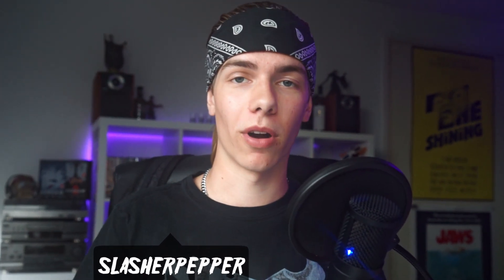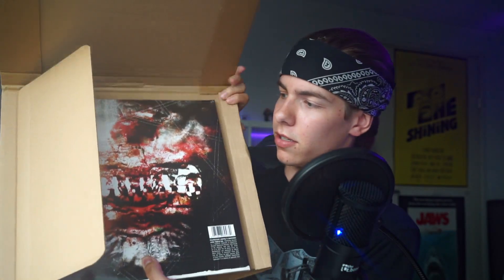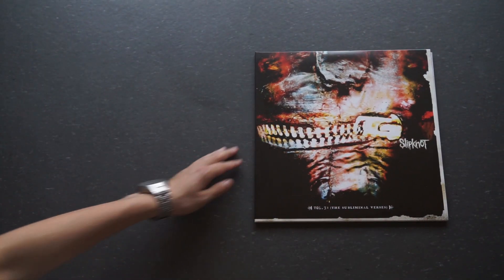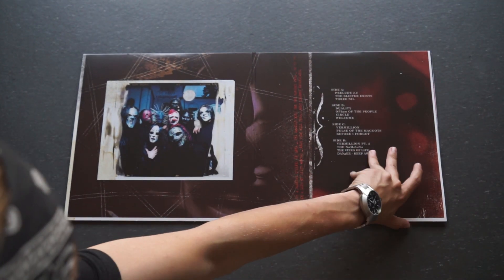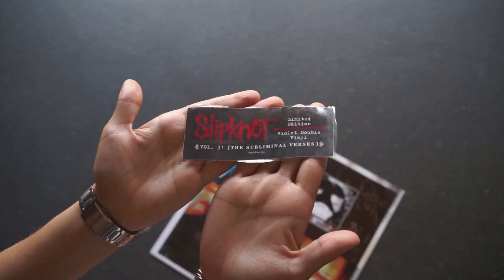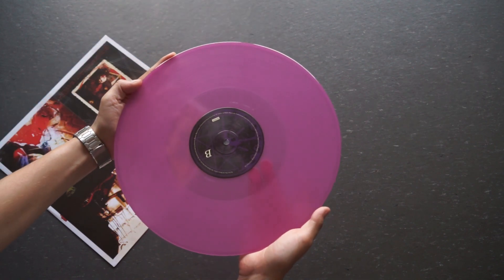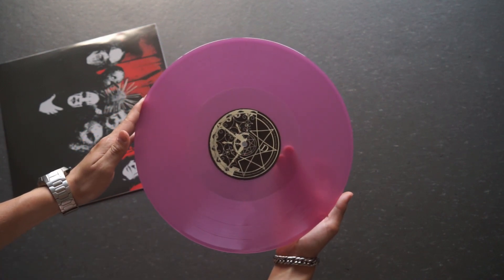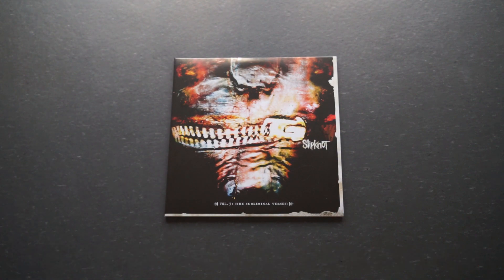Slipknot Vol. 3: The Subliminal Verses Vinyl Unboxing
In this video I'll be unboxing Slipknot's third studio album: Vol. 3: The Subliminal Verses on Translucent violet / purple double vinyl. This is a 2022 Reissue of Slipknot's classic 2005 metal album. Enjoy!

About Vol. 3: The Subliminal Verses:
Vol. 3: (The Subliminal Verses) is the third studio album by American heavy metal band Slipknot, released on May 25, 2004, by Roadrunner Records. A special edition, containing a bonus disc, was released on April 12, 2005. It is the band's only album produced by Rick Rubin. Following the band's tour to promote its second album in 2002, speculation regarding the future began. Some band members had already been involved in side projects including Murderdolls, To My Surprise, and the reformation of Stone Sour. In 2003, Slipknot moved into The Mansion to work on the album. Initially, the band was unproductive; lead vocalist Corey Taylor was drinking heavily. Nevertheless, the band managed to write more than enough material for a new album. Vol. 3 is credited as Slipknot's first to incorporate more traditional, melodic song structures, guitar solos and acoustic instruments.
The album received generally positive reviews. Slipknot was praised by AllMusic for its "dedication to making it a Slipknot album", while Q added that the album was "a triumph". The album peaked within the top ten in album sales across eleven countries, and went Platinum in the United States. The band also received the Grammy Award for Best Metal Performance for the song "Before I Forget". At the end of 2009, "Before I Forget" was listed as "AOL's Top Metal Song of the Decade".Roadrunner Records have listed the music video for "Duality" as the best music video in Roadrunner history.
Before the release of Vol. 3, band members had promised a more experimental album; drummer Jordison said that "it's almost as if Slayer was tapping on Radiohead". For the first time in Slipknot's career, songs such as "Circle" and "Vermilion Pt. 2" were led by an acoustic rather than an electric guitar. According to Todd Burns of Stylus, songs such as "Pulse of the Maggots" and "Before I Forget" incorporate a "pounding metal" style. AllMusic wrote that tracks, such as "The Blister Exists", "Three Nil", and "Opium of the People", combine the two extremes of their recognizable metal edge with melody, and the most apparent shifts being in Taylor's vocal style, with relatively few songs relying solely on screamed vocals in comparison to their earlier work. Entertainment Weekly wrote that the album "[bounced] between over-powering speed-metal and haunting acoustic rock".
"Vermilion" makes use of guitar solos and melodic song structures which were absent from the band's previous albums.
Problems playing this file? See media help.
Vol. 3: The Subliminal Verses is Slipknot's first album that does not warrant a Parental Advisory label, mainly because the lyrics of Vol. 3, compared to other Slipknot albums, are much less explicit in terms of profanity and obscure dark themes. While the standard edition does not feature the warning label, the special edition does due to the heavy profanity found in its bonus content. In a 2008 interview, guitarist Mick Thomson explained that vocalist Corey Taylor made a point of avoiding the use of profanity in response to claims that he relied on use of it. Only two instances of profanity occur on the album, which are the use of the word "bitched" in "Duality" and "bastards" which appears in the intro monologue for "Pulse of the Maggots".
Source: Wikipedia